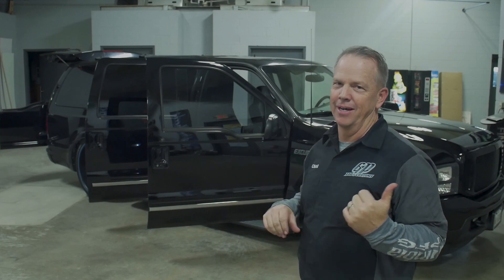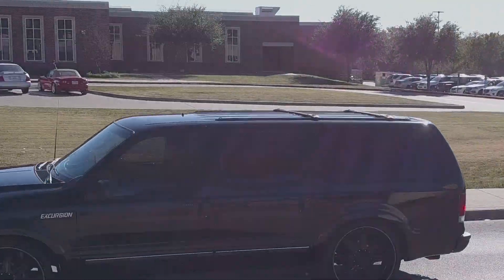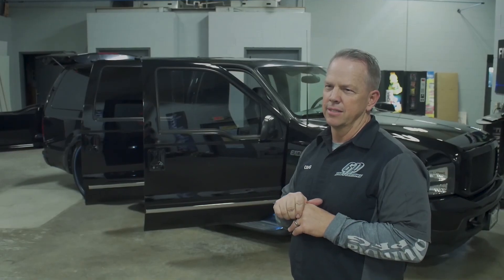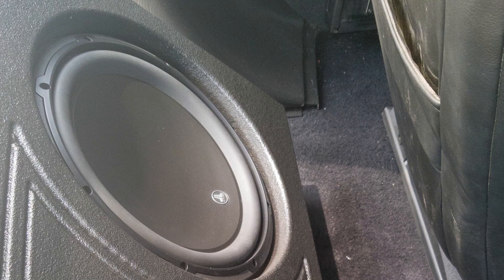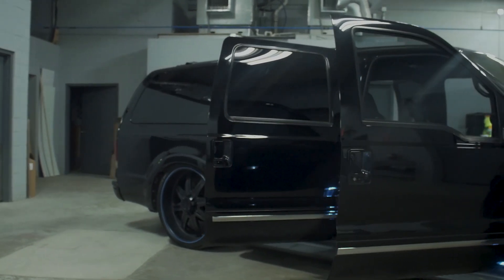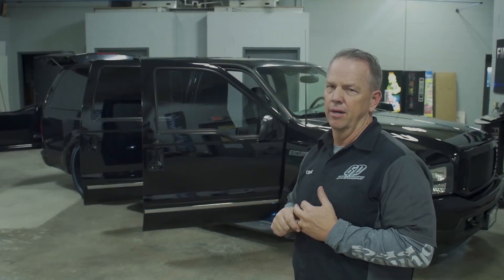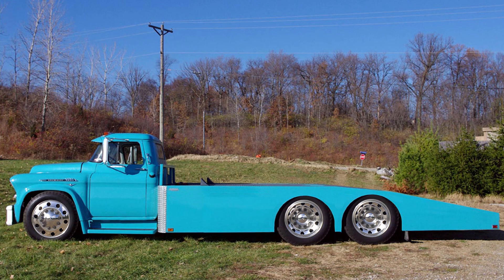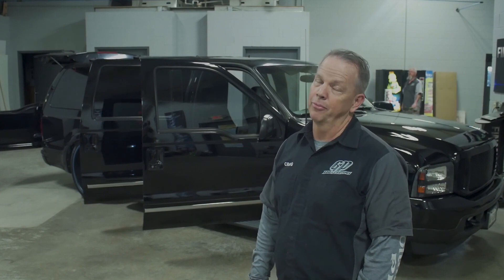2002 FORD CUSTOM FORD EXCURSION 115K MILES FOR SALE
The Shop Excursion is for sale. WE are looking to trade for a 50s Cab-Over Ramp Truck or Classic Muscle Car.

The Excursion is a One Owner, 2002 model Limited Unlimited with the much desired 7.3 Turbo Diesel Engine.
115,000 Original Miles
Excellent Tow Rig or Family Vehicle

List Of Mods:
26" wheels and tires
Custom Black Interior 3 all Captain seating
Power adjustable and heated second row, with 10+ inches added foot room.
Custom Built Air Ride Suspension w/ 4 link rear
Full audio System (Kenwood, Focal, and JL Audio)

She is ready for a new Home, So dont wait...

make sure you follow us across the web @Gprodandcustoms on all platforms.